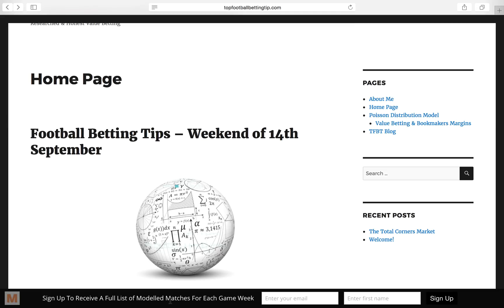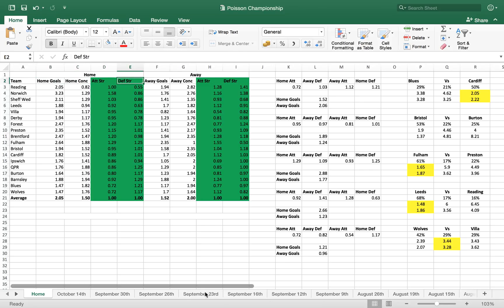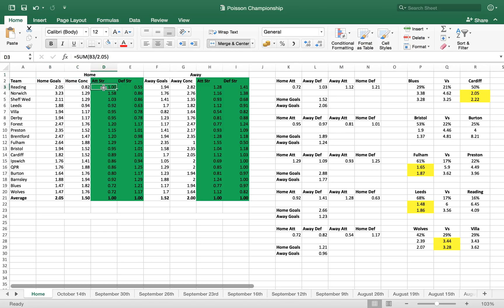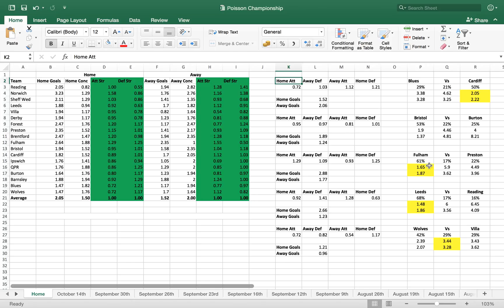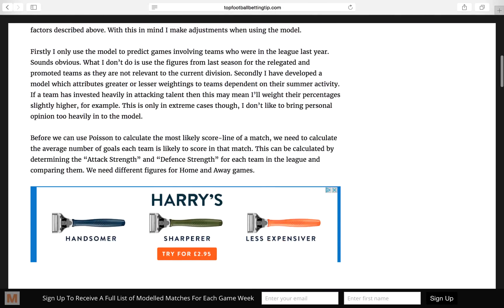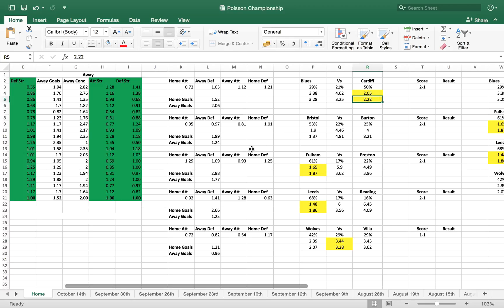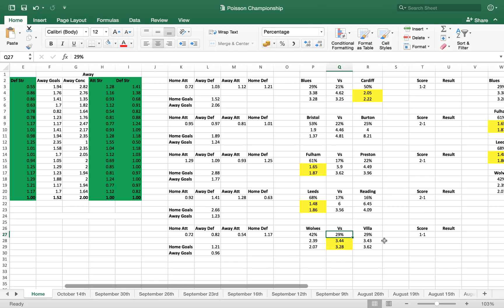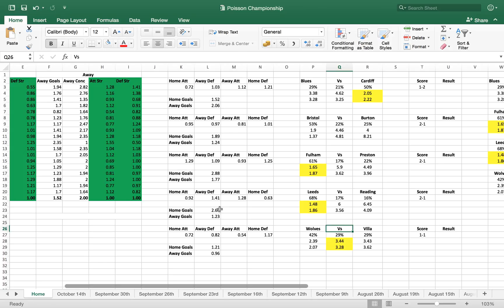Football Betting Strategies - Using Mathematical Models for Football Betting Tips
I'm a passionate mental health awareness advocate and promote mental well-being throughout all of my work.

The Poisson Distribution Model is a mathematical model that predicts outcomes when given certain parameters. With the correct data set it can be used to predict the outcome of football matches, as is explained here.

1.) Using a tested mathematical model for Football Betting Tips and Predictions is a route to long-term steady profit
2.) Football Betting Tips and Tricks will only get you so far, they rely on luck whereas this formula uses hard facts and data.
3.) Football Accumulators and 5 Fold Bets will pay off occasionally but will lose you more than you win.
4.) This Football Bet Strategy gives you control over the matches you bet on and confidence in knowing there is research to back up the selections.

No matter what anybody tells you there are no Football Betting Strategies that guarantee profit, this one is no different. The point here is that rather than pure guesswork, by using football betting strategies that rely on facts, your chances of winning increase.